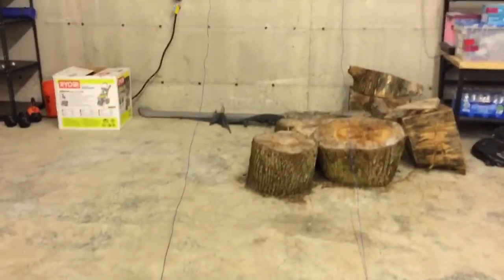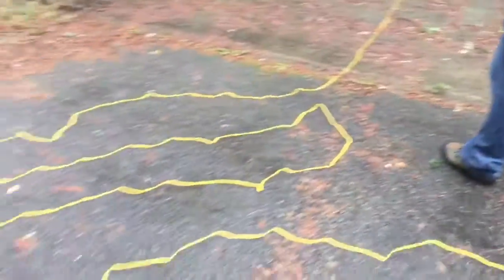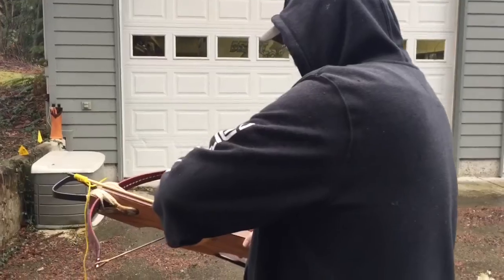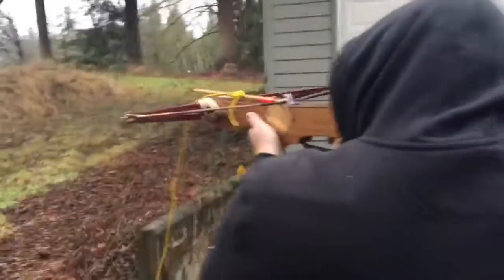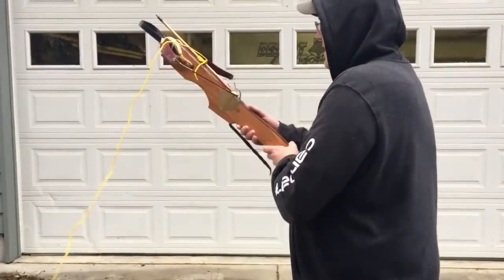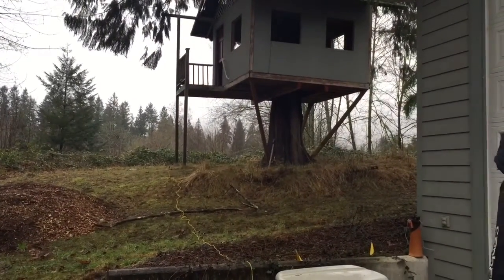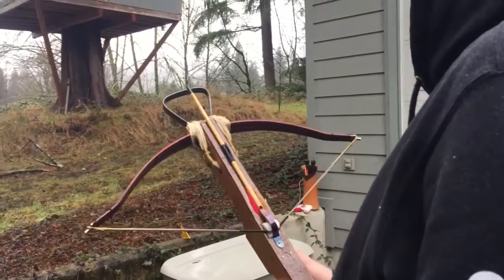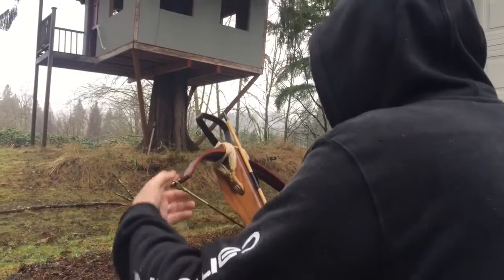Smitty Working On SOMETHING: Dave's Antenna, Part 1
While on a business trip to Seattle, my friend Dave asked me to help him hang an HF antenna, a G5RV, in some trees on his property. We have a crossbow, some rope, fishing line, and little patience for the cold and rain which eventually drove us back inside to the warmth.

BUT! We have proven the concepts, and know what we need next time to make it work (spoiler: stronger fishing line). We'll try again when I'm up here next in March.